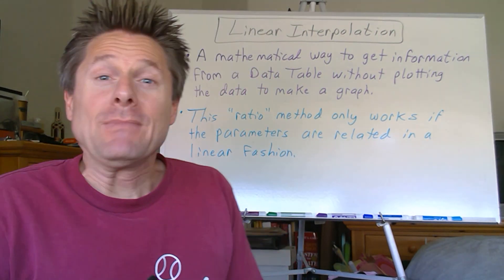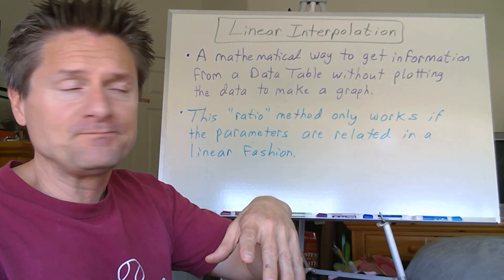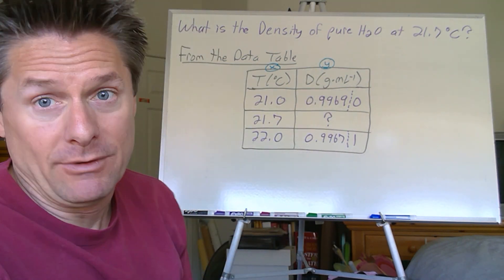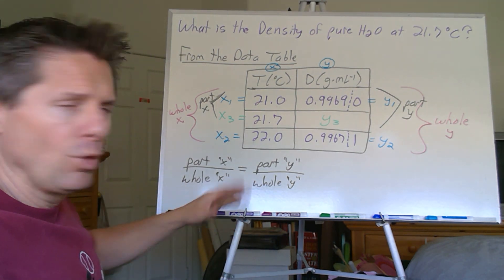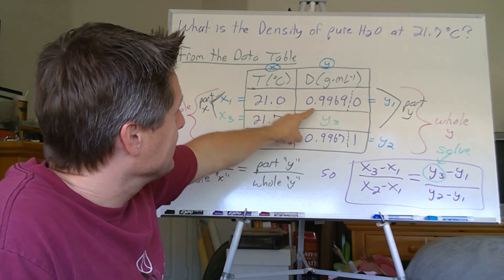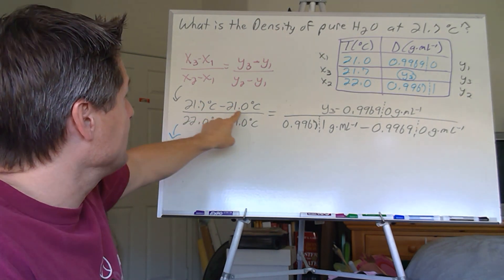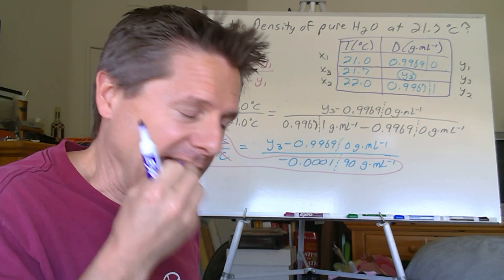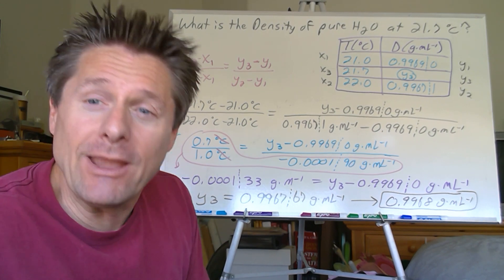Video 8 Linear Interpolation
This video shows how to extract data from a data table using Linear Interpolation.